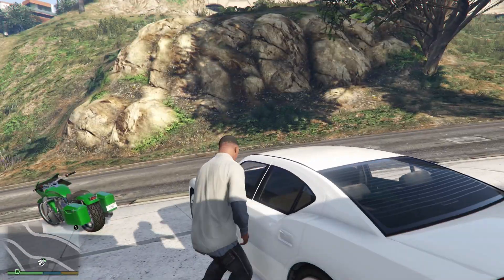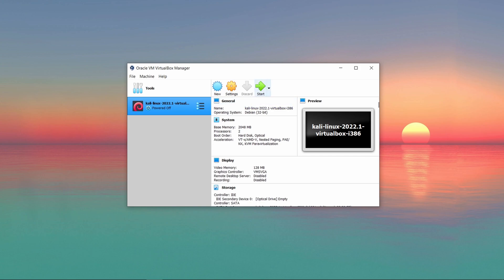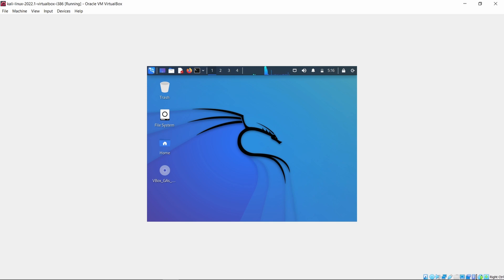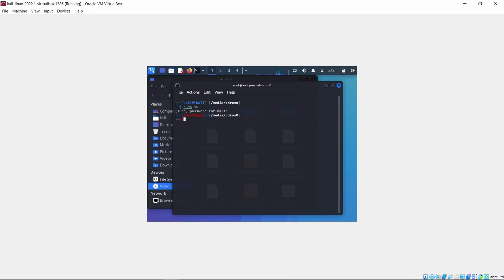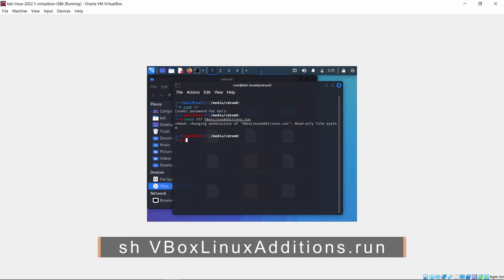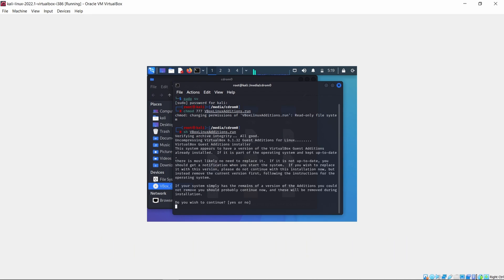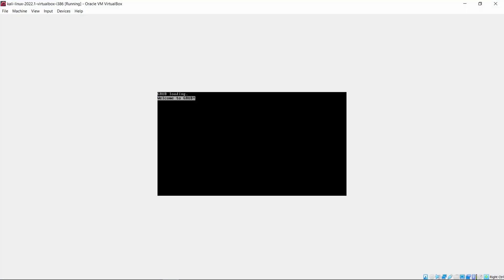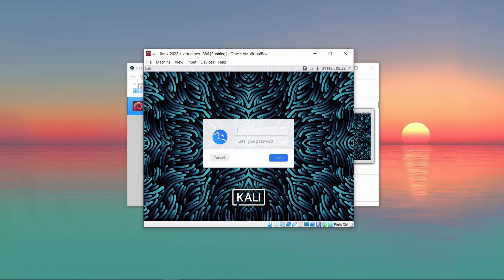How to Enable Fullscreen in Kali Linux VirtualBox 2022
In this video you will learn how to use Kali Linux in VirtualBox in full screen. You may face this problem after installing Kali Linux in VirtualBox.

My gear :-